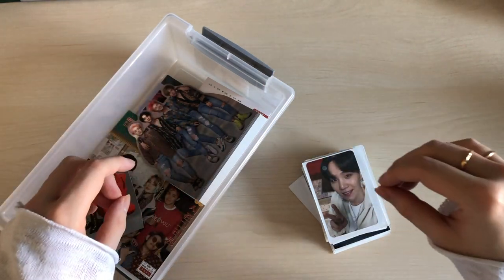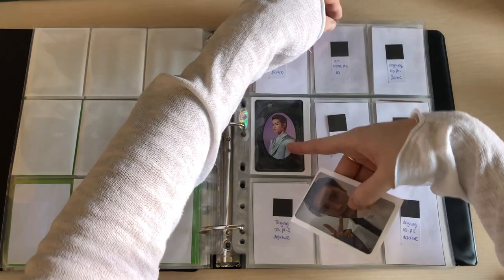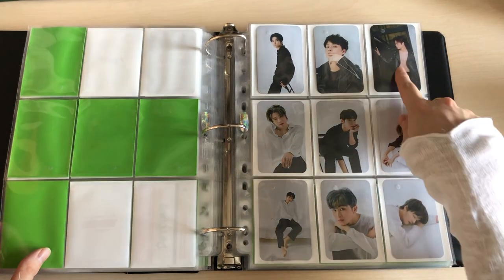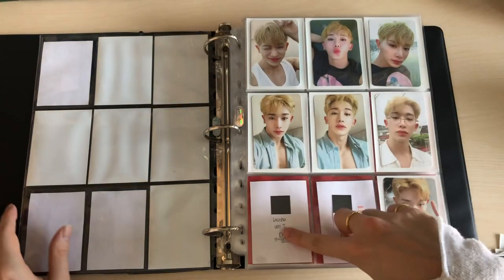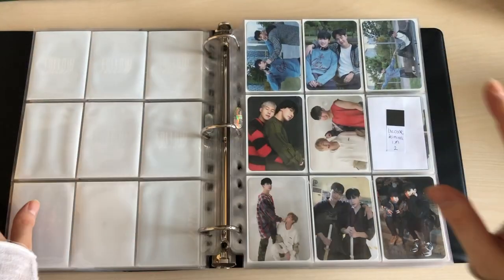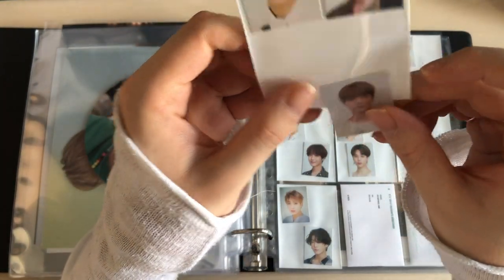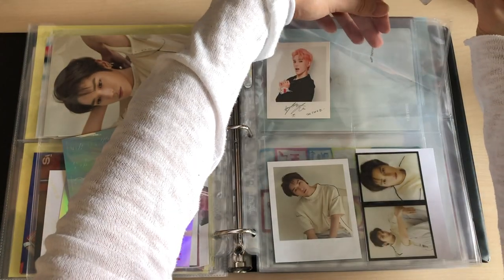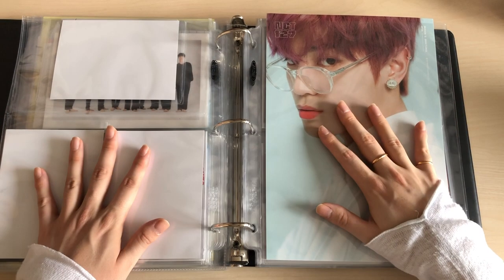Sorting & Organizing New KPOP Photocards In My Binders 14 | BTS, NCT, Wonho, Stray Kids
Here is another sorting and organizing new k-pop photocards with me. This time I organize BTS, NCT, SuperM, Baekhyun, Wonho, Monsta X, Stray Kids and A.C.E photocards.

Personal Instagram: @danbronsje
Collection Instagram: @dancingdannkpop
Trading Instagram: @dancingdanntrades

♡ Rules ♡
A dance version is only included when it has more views than the original MV.
When a MV is uploaded on more than one official channel, the views are combined (example. 1theK).
Japanese or Chinese MVs are not included in k-pop lists. Only in separate group videos.
K-Drama OSTs are mostly not included.

♡ Credits ♡
Amazing artwork in the endscreen by Renee.